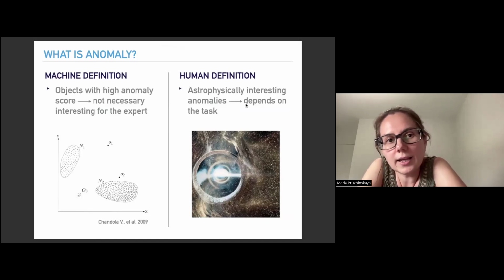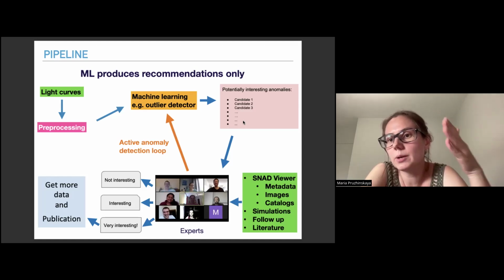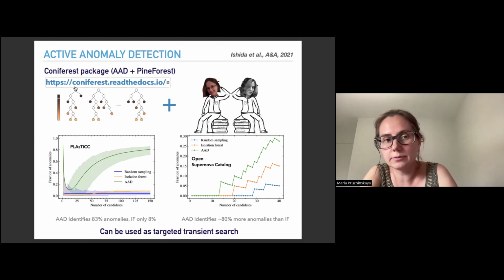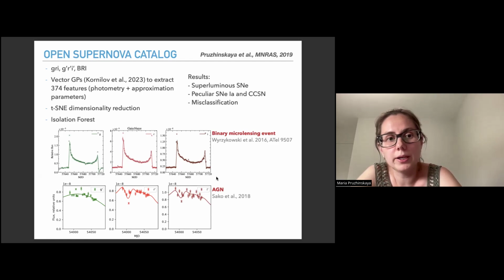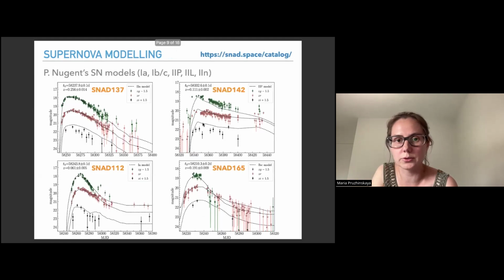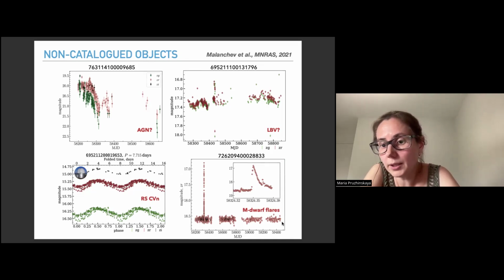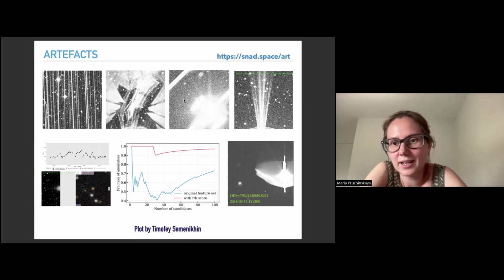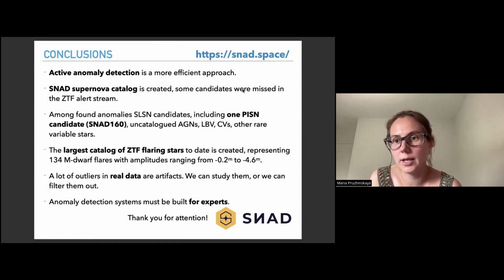Maria Pruzhinskaya: SNAD, enabling discovery in the era of big data.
In the era of wide-field surveys and big data in astronomy, the SNAD team is exploiting the potential of modern datasets for discovery new, unforeseen, or rare astrophysical phenomena. The SNAD pipeline was built under the hypothesis that, although automatic learning algorithms have a crucial role to play in this task, the scientific discovery is only completely realized when such systems are designed to boost the impact of domain knowledge experts. Key contributions include the development of the Coniferest Python library, which offers implementations of two adaptive learning algorithms with an “expert in loop”, and the creation of the SNAD Transient Miner, facilitating the search for specific types of transients. The SNAD Viewer, a web portal that provides a centralized view of individual objects from the Zwicky Transient Facility’s (ZTF) data releases, makes the analysis of candidates in anomalies more efficient. When applied to ZTF data, this approach has yielded over a hundred new supernova candidates. These include unreported slow-evolving transients that are good superluminous supernova candidates, along with a few other non-catalogued objects, such as red dwarf flares, active galactic nuclei, RS CVn type variables, and young stellar objects. The most intriguing transients have been reported to the Transient Name Server and have been followed up spectroscopically.